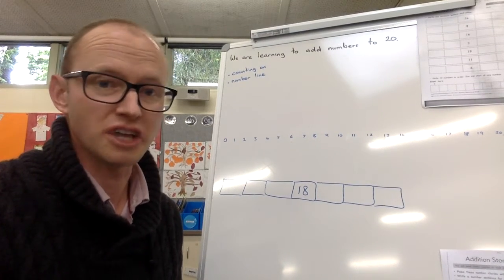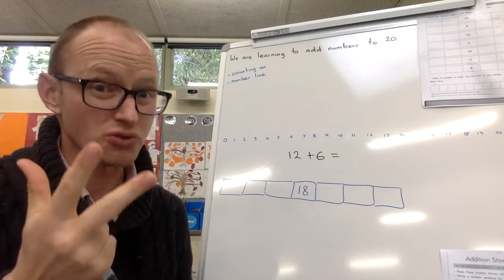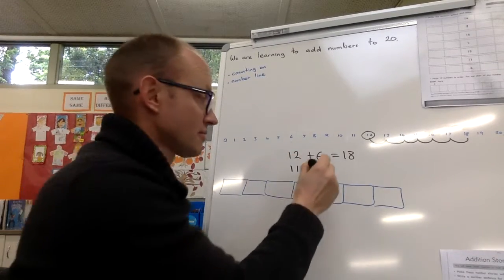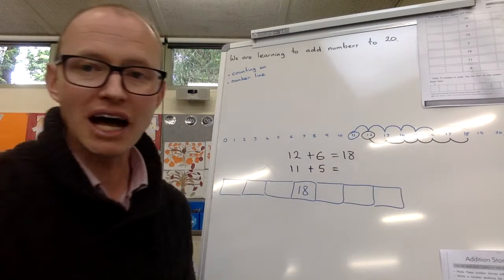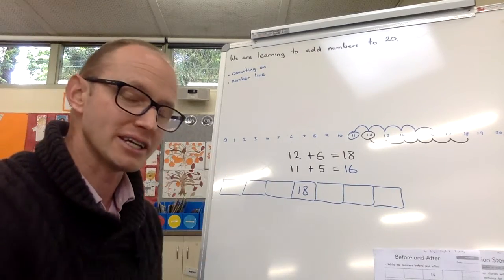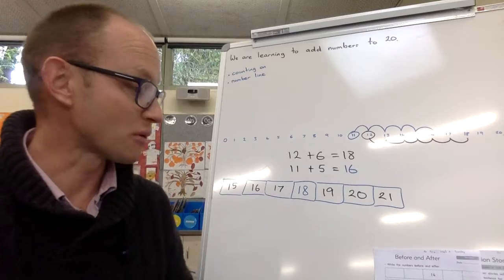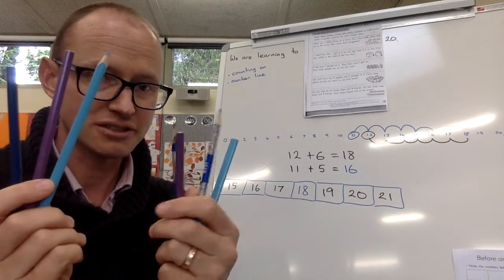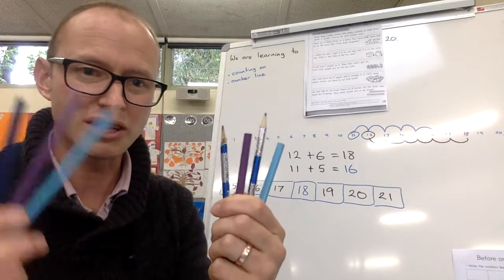Tuesday Week 6 Adding to 20